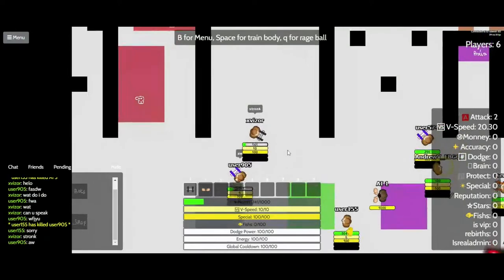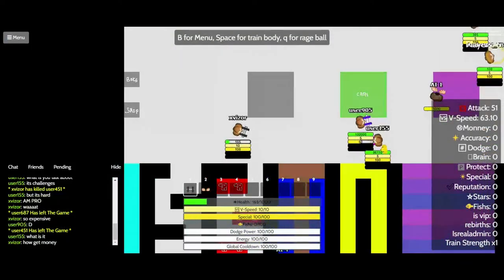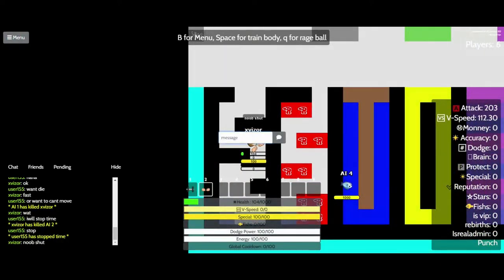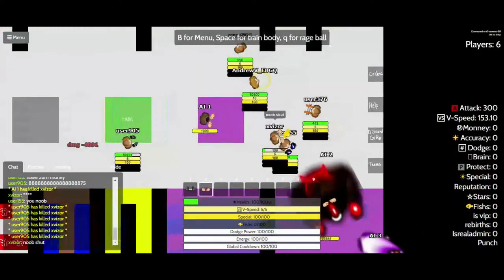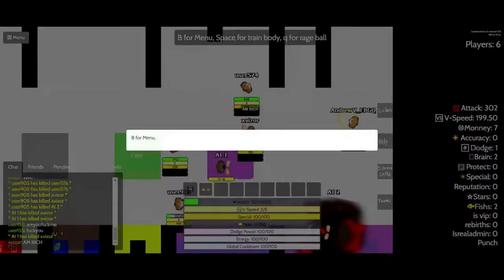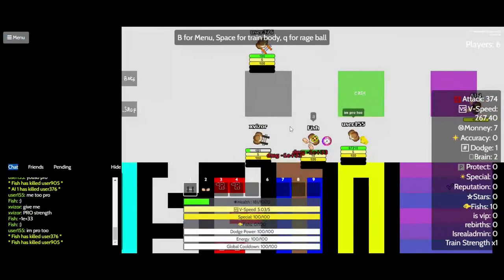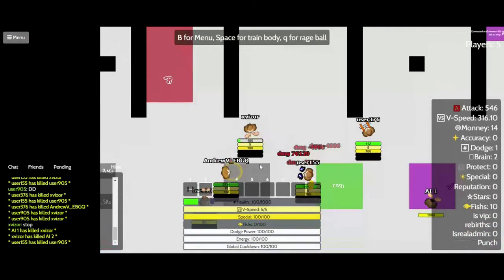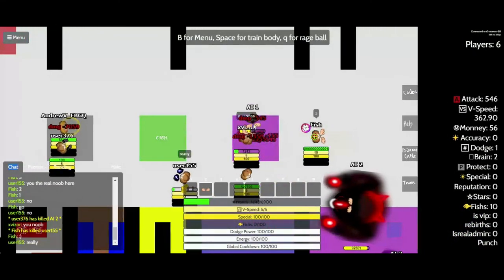The Modd Training Experience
Here in this video i will play training simulator in modd.io. If you want to see what my content is about just sub to be a pro and watch the vid

MODD.IO - Modd.io is a game making platform.

Training Simulator - Training Simulator is a game made on modd.io engine.

ye

NOTE: This is the second video by me that has editing!